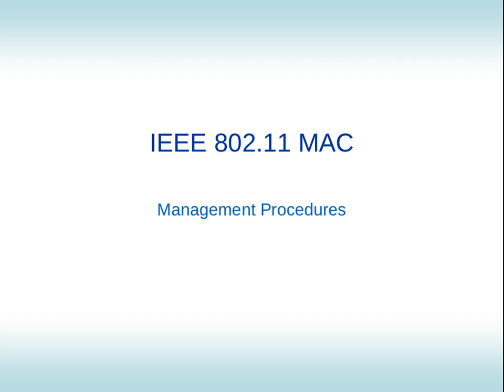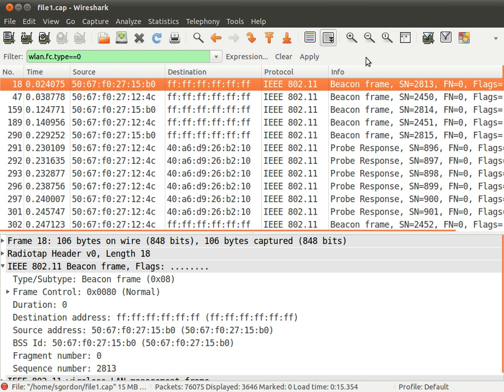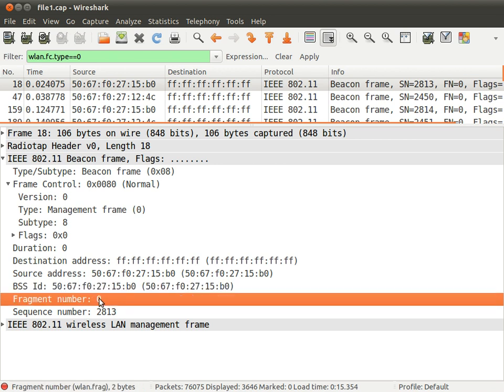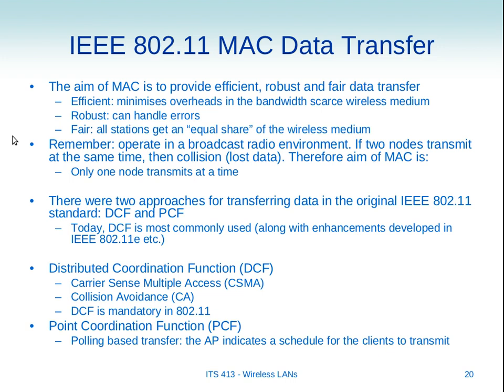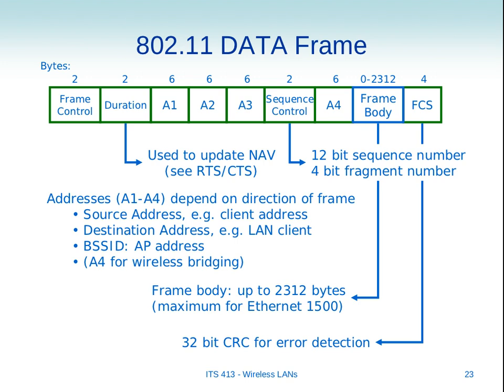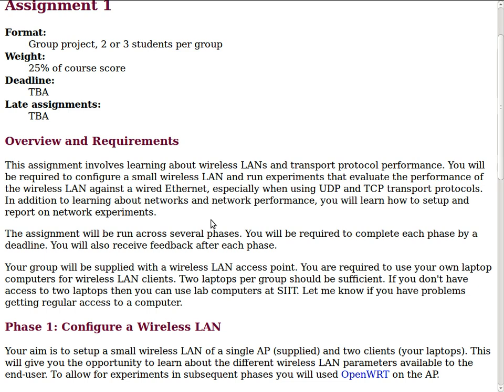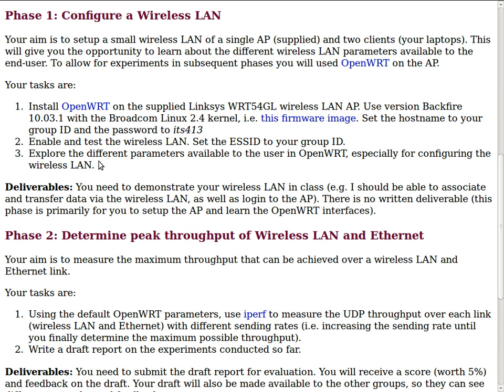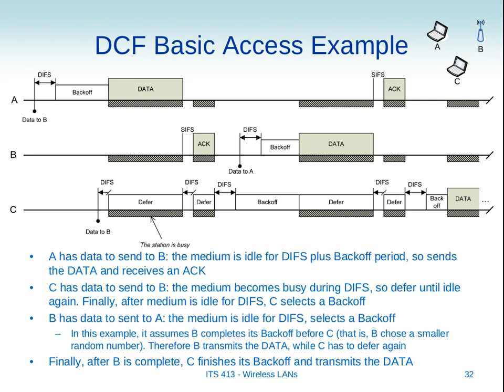ITS413, Lecture 05, 25 Jan 2012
Lecture 5 of ITS413 Internet Technologies and Applications at Sirindhorn International Institute of Technology, Thammasat University. Given on 25 January 2012 at Bangkadi, Pathumthani, Thailand by Steven Gordon.